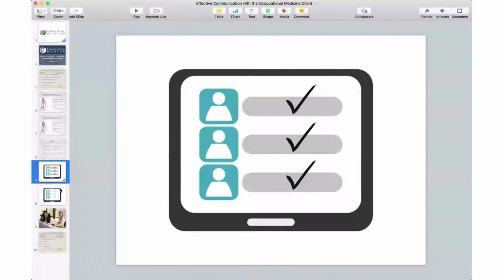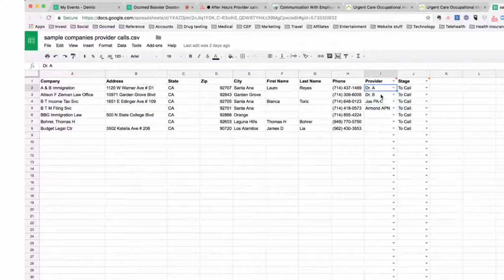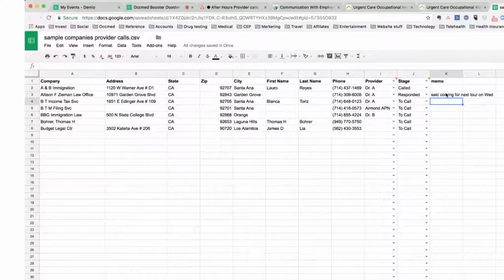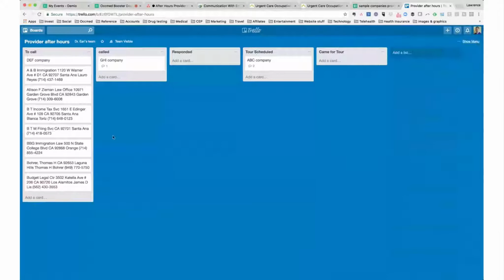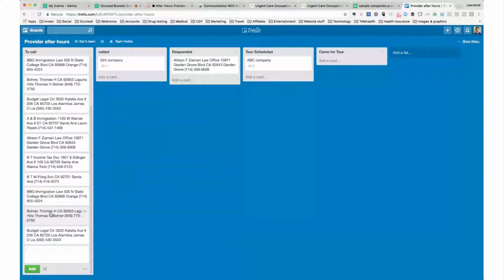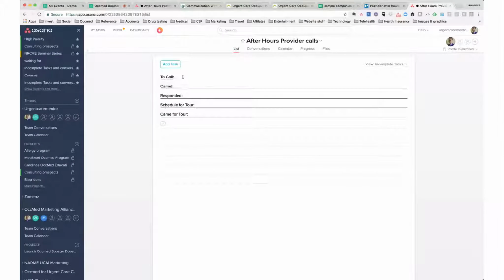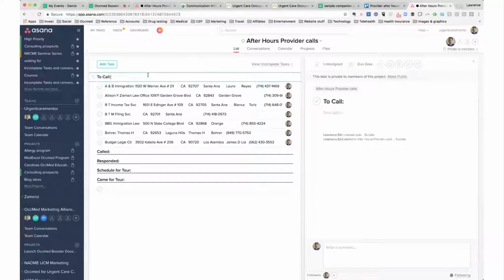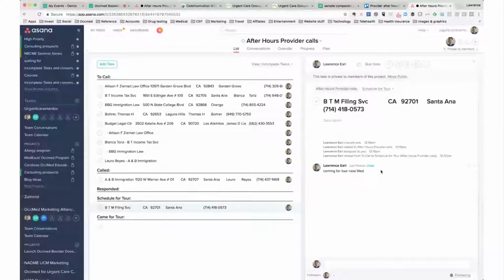3 Project tracking methods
3 project management methods used in our Occmed Booster Dooster workshop